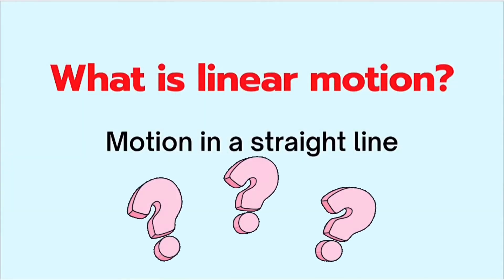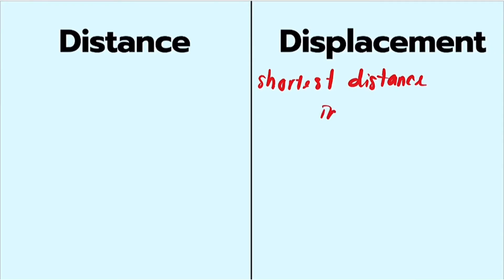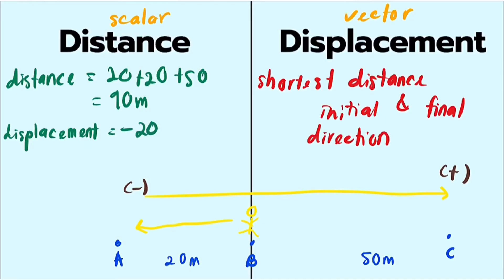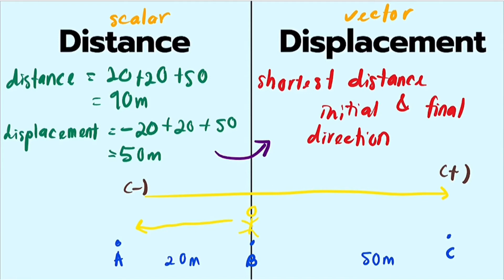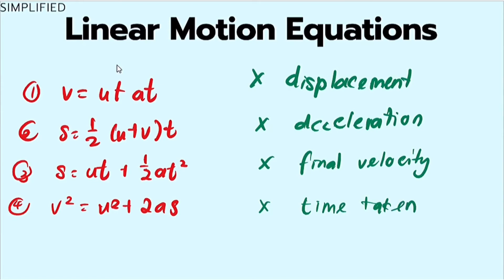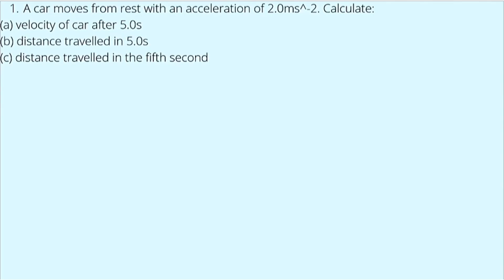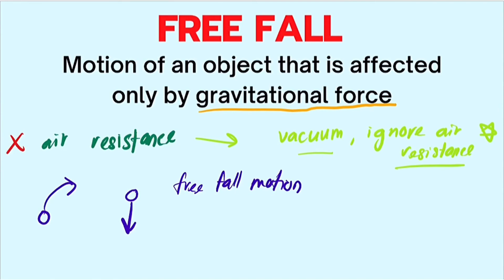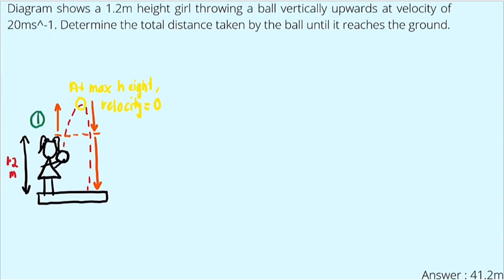SPM Physics F4 Linear Motion & Free Fall Motion (2.1 & 2.3)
In today's video, our Physics Pencil Tutor, Sorfina will be covering:
Form 4 Chapter 2 - Forces and Motion I
2.1 Linear Motion
2.3 Free Fall Motion